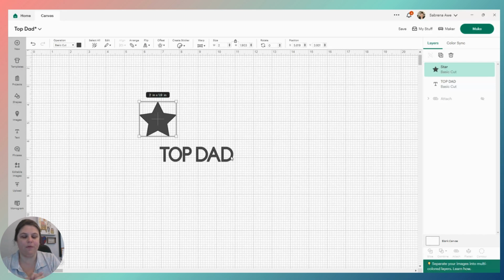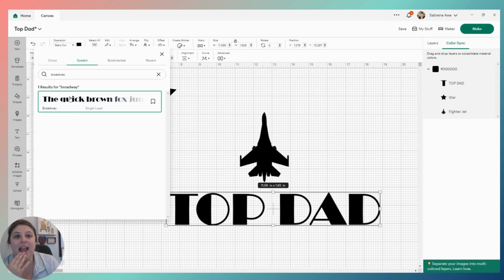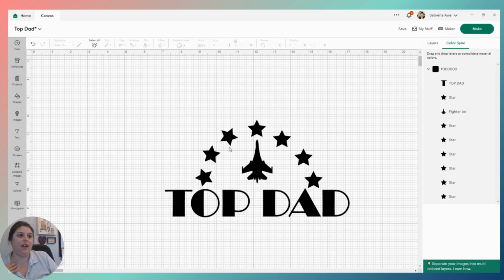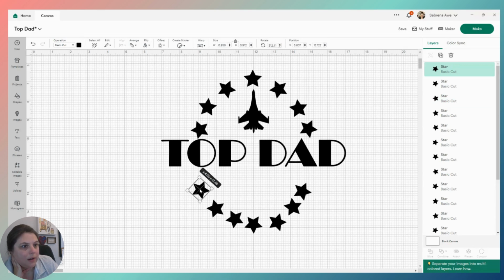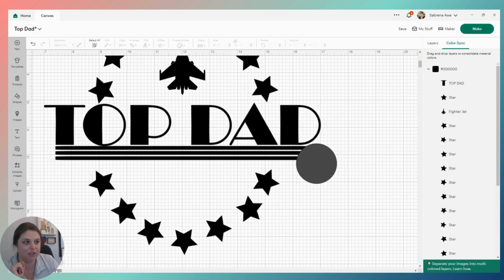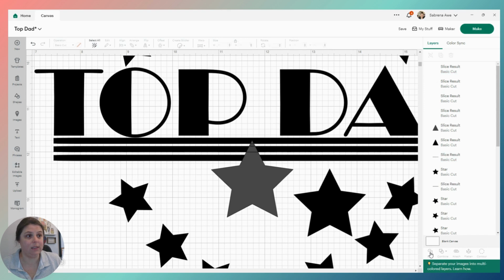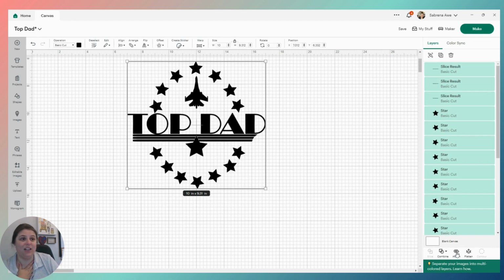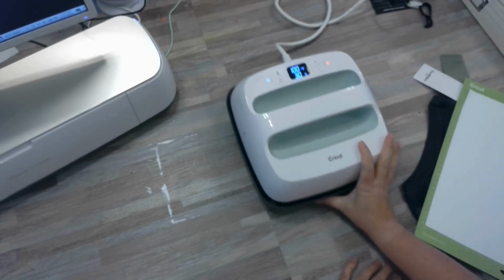Perfect Father's Day Tee or any dad in your life!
Have you ever thought, "I could make that".  Me too!  Join me in cricut design space as I create a design to mimic one I saw on a target run.